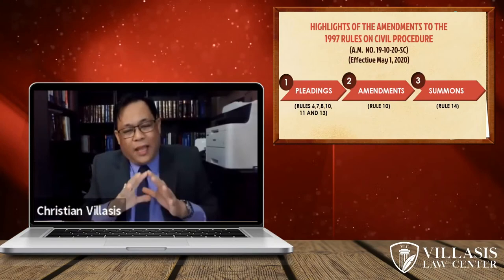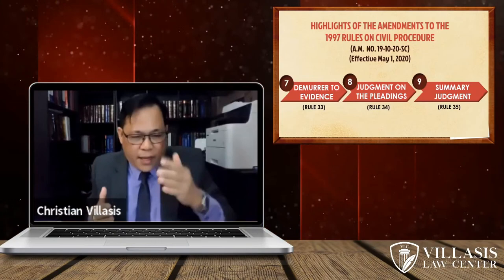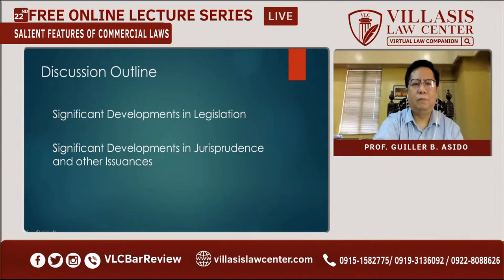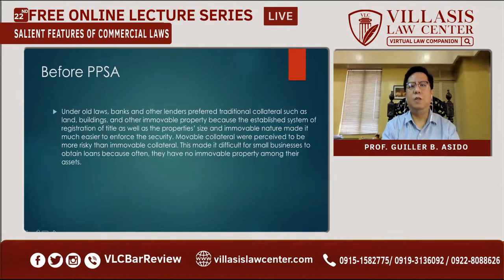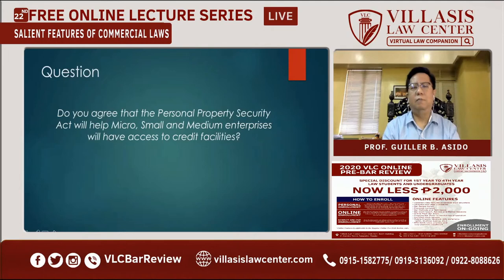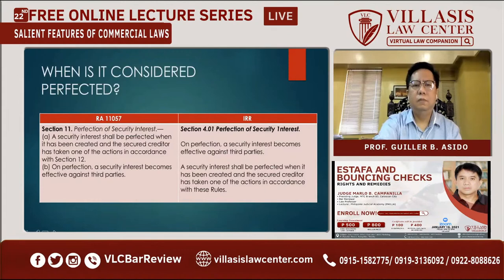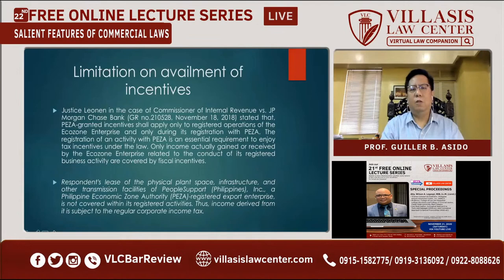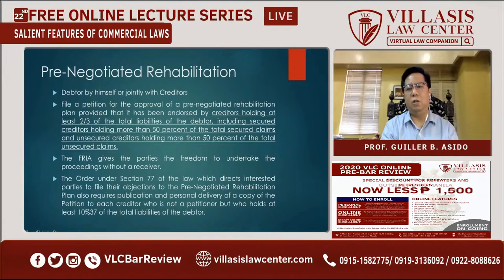COMMERCIAL LAWS - 22nd Free Online Lecture of Villasis Law Center (VLC)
Welcome to the 22nd Free Online Lecture  of the Villasis Law Center. Please standby for the livestream. Hurry! Share this YouTube Live and help more law students and reviewees learn about Salient Features of Commercial Laws  by Prof. Guiller B. Asido Together, WE can!